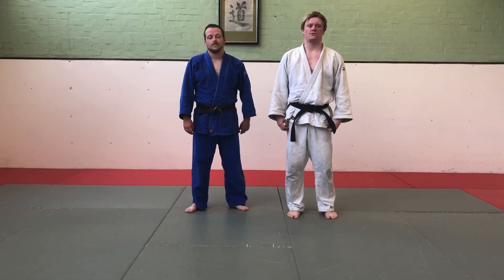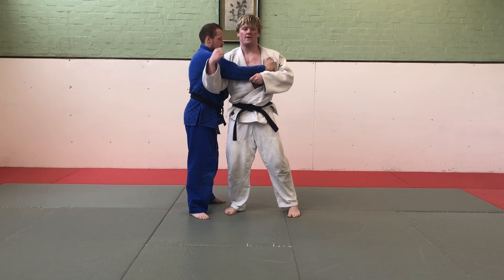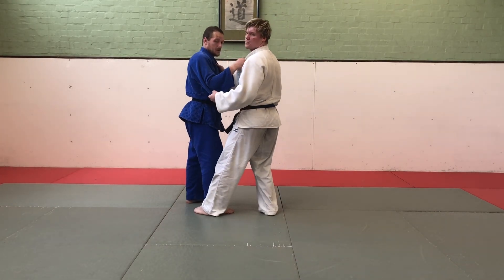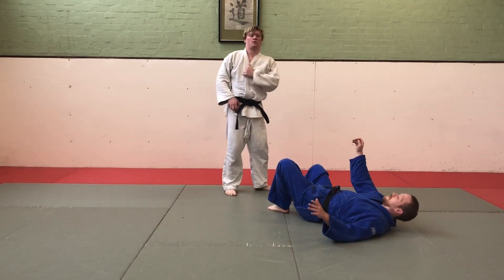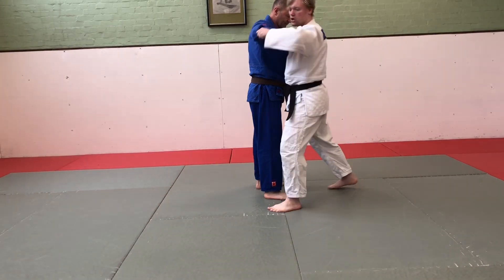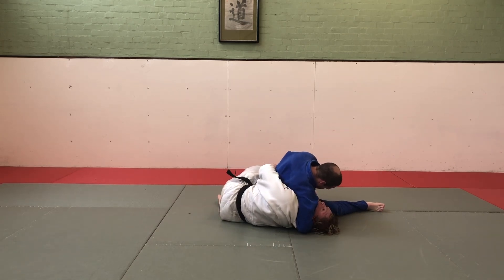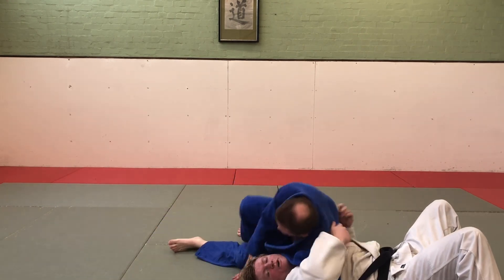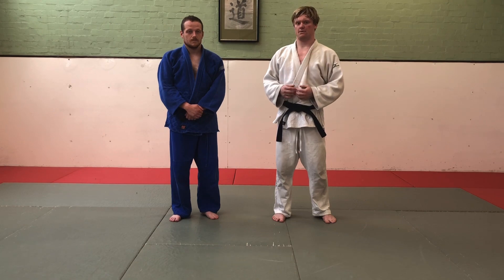BJA Judo grading syllabus: Orange belt - 4th kyu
Everything that you need to know to get your orange belt in judo